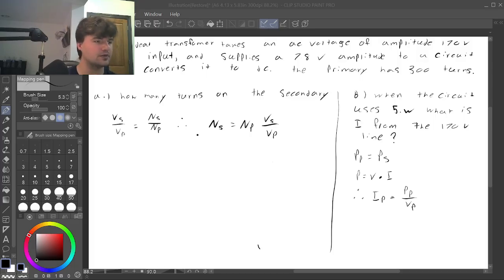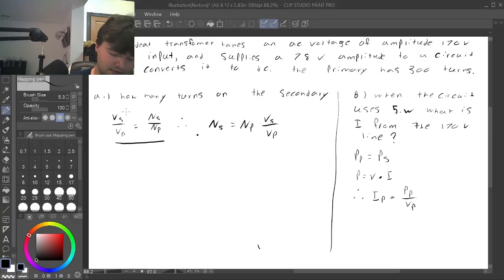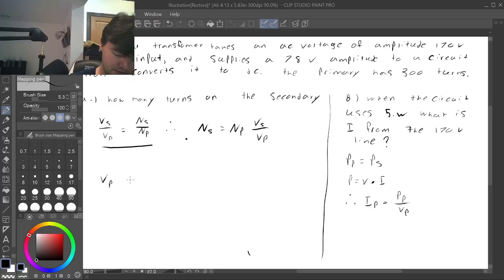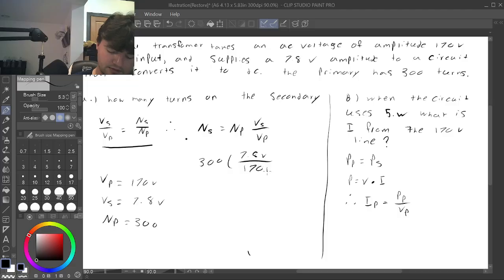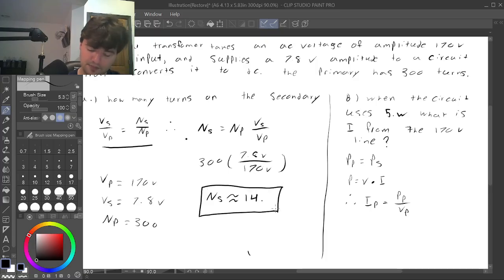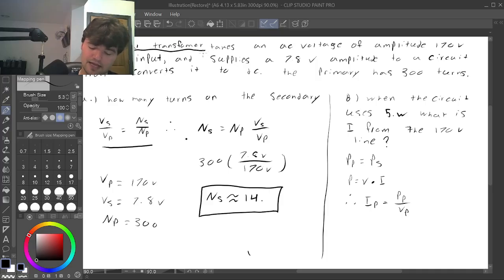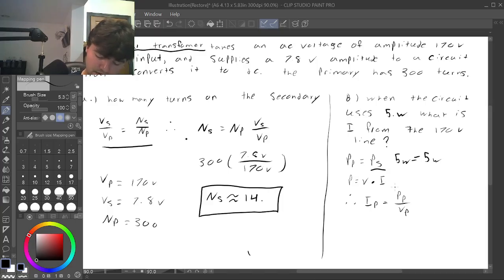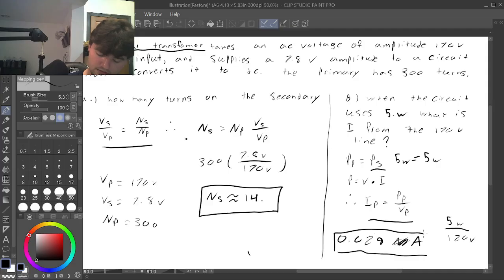College Physics Giambattista Ch 20, Q 42. How to solve an ideal transformer question.